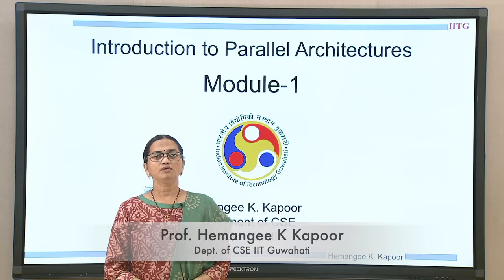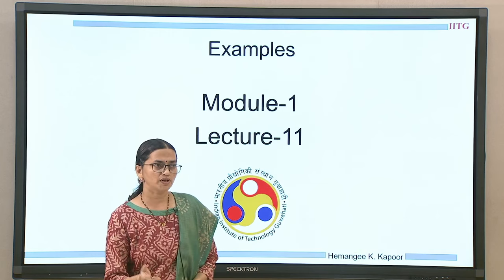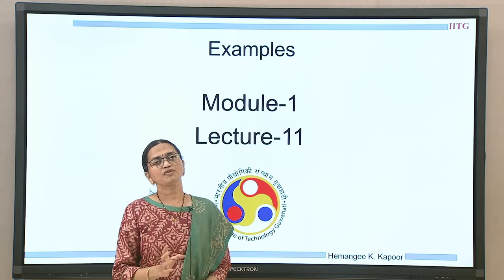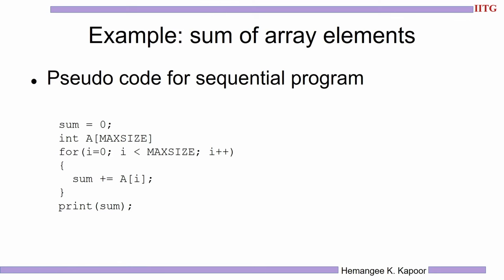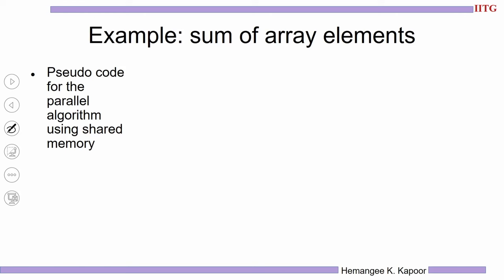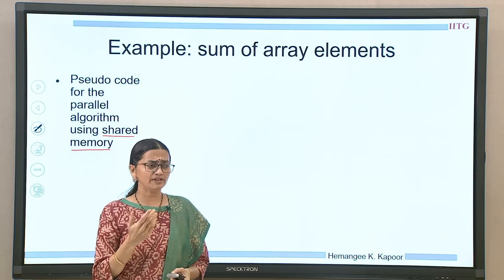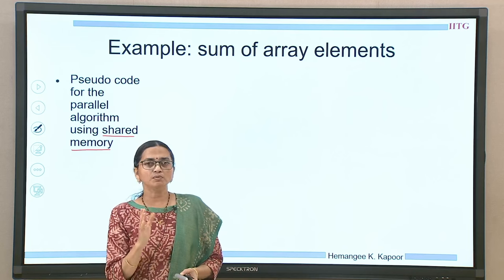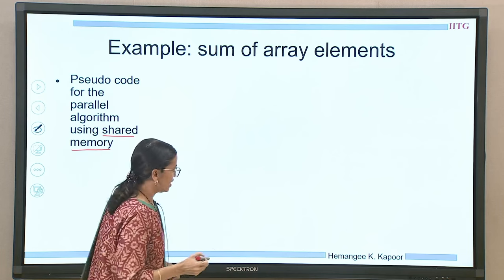Lec 11: Examples